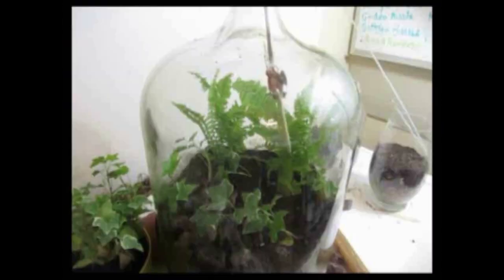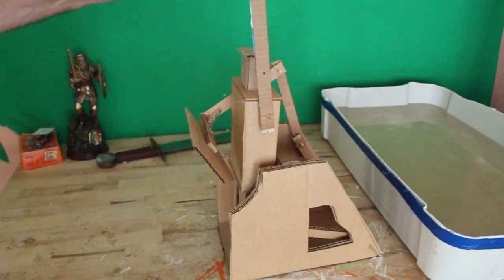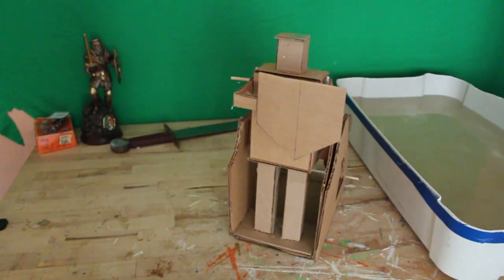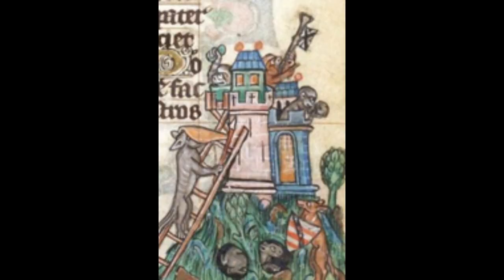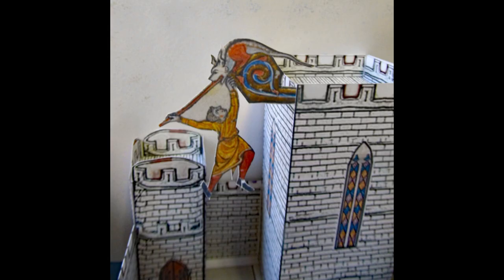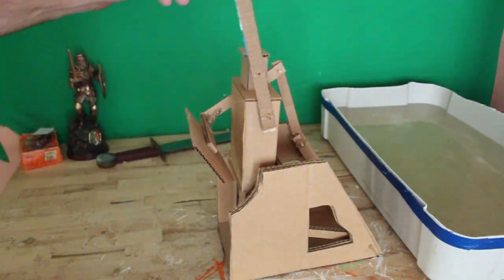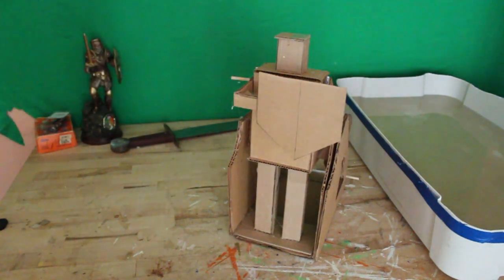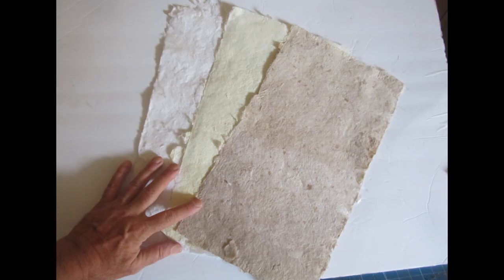Well, this cardboard project didn't turn out as expected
The inspiration for this project came from a medieval marginalia drawing that I  stumbled upon while making a paper castle. The project didn't turn out
as I expected. You can see it and learn more about the inspiration in this video. And... I will work on it some more by doing a version 2.
That should be much improved!

Want to learn more about Will's Pilgrimage to Spain and the Santiago de Compostela?

Rockem sockem robots picture credit:
Lorie Shaull,